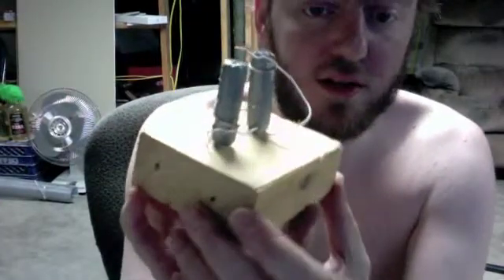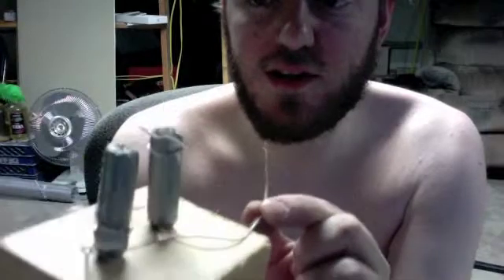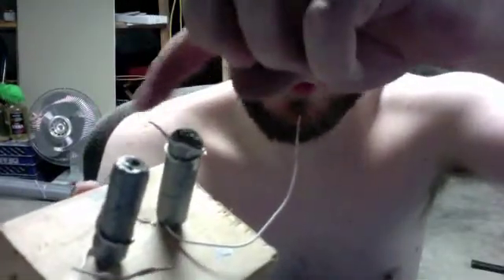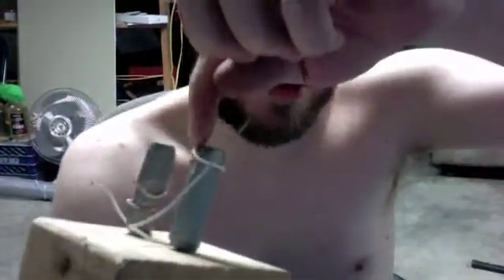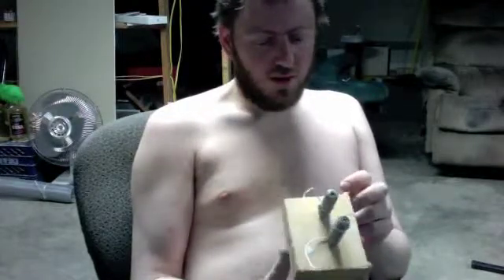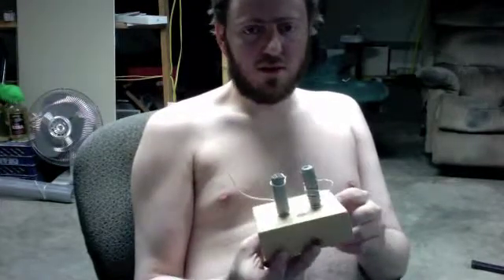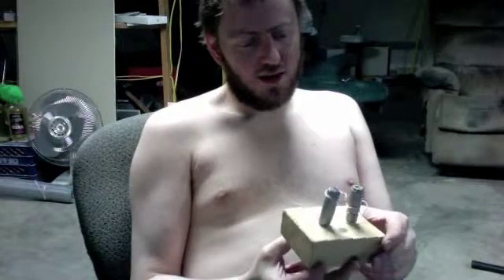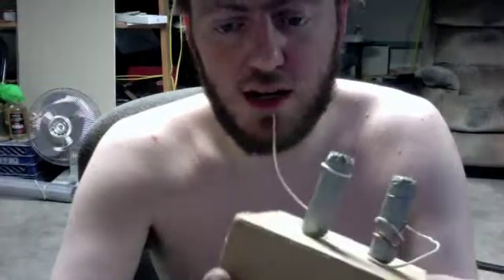Magnet works with nine volt battery it means the following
I made a faster easier way to create motors possibly.  I don't know everything really maybe I do but this experiment worked.  I created a nice strong electromagnetic flux like if you wound lots of wire at that thickness around the soft iron core.  And it works meaning I should get some credit for this.  I have two things mounted on that board one has duct tape on both sides of a flat wide aluminum foil sheet and wound around the nail.  On the second I have twice the length of aluminum foil and only one of tape since upon wrapping there is no need for insulating twice.  Half the weight almost with double power.  Why waste time winding wires around a core when you can do this?  I thought about it and a lot less resistance.  R1/2 + R2/2?  The load should be faster and more powerful and less volts needed or potential to do work.  But far more than this is the ability to end all tiresome winding of wires around a surface area of iron.  Instead I see it as more surface area covered with less time and effort to make the thing that drives an alternator.  Jacob Baugh Louisville, Ky.  33 M May the genius fun inventor.